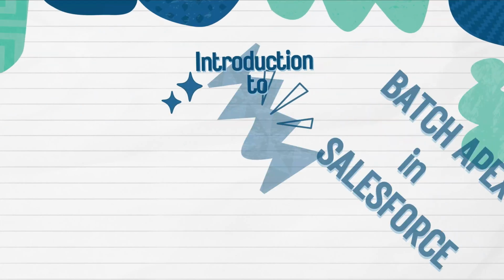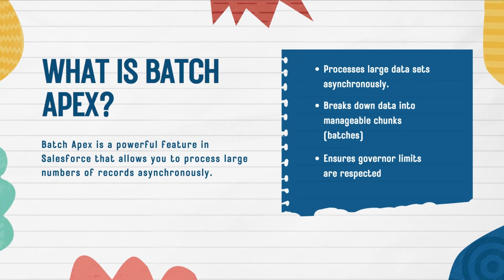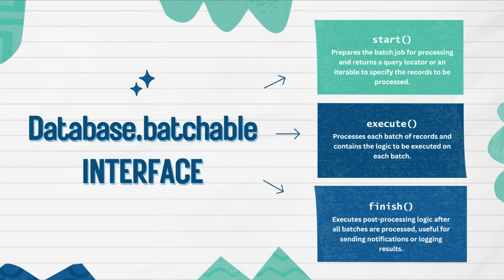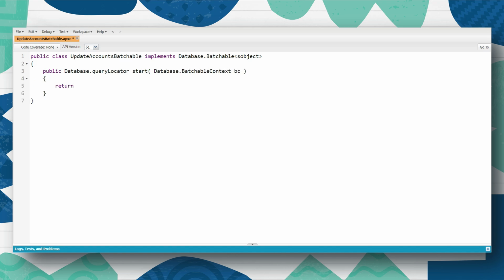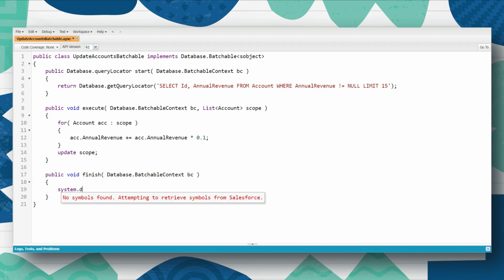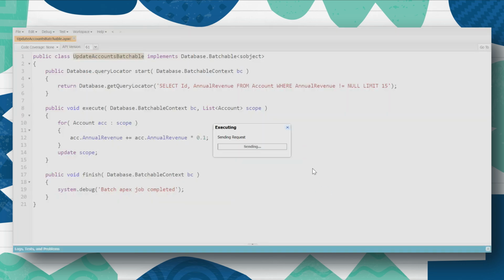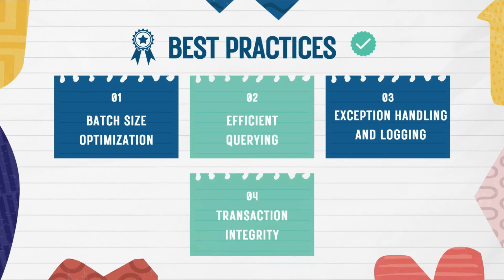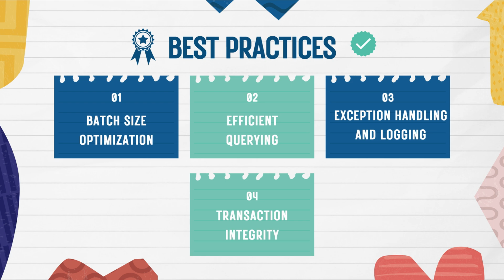Asynchronous Apex in Salesforce | Batch Apex Class | Implement Database.batchable Interface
What is the Database.batchable interface in Apex Salesforce?
What are the different methods of the interface Database.batchable?
How to execute a batch class in Apex?
What are some best practices to follow for batch apex implementations in Salesforce?

KEY MOMENTS -
What is batch apex - 00:47
How Batch Apex works - 01:07
Database.batchable interface - 01:20
Example of Batch Apex implementation - 02:19
Example of executing or running a batch class - 04:03
Best Practices - 05:33